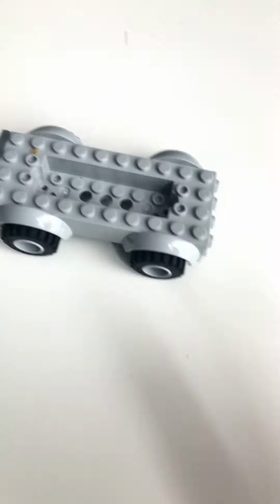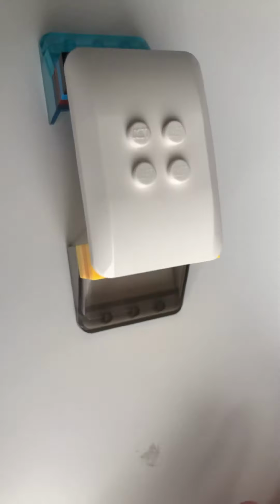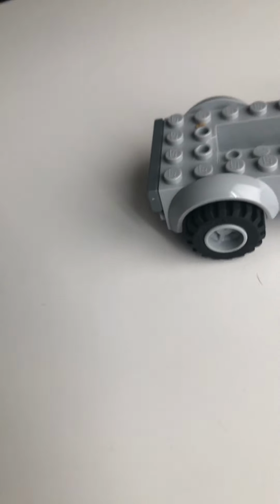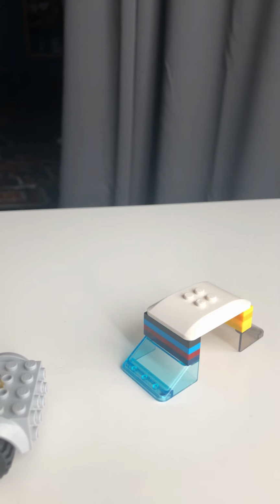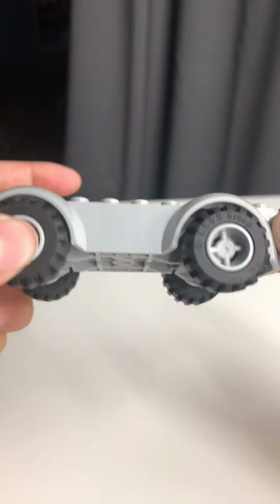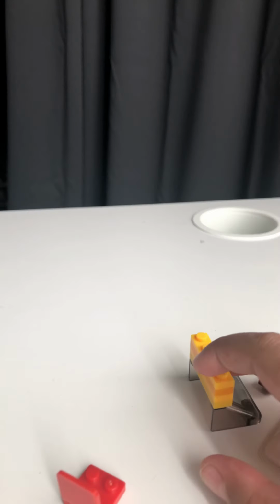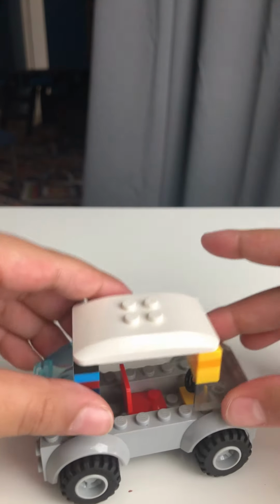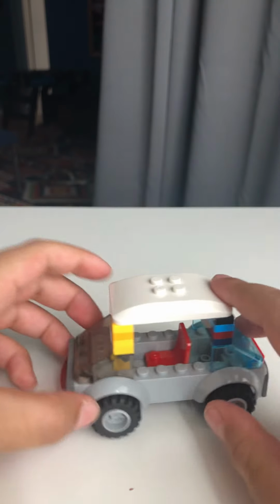How to Make a Lego Car